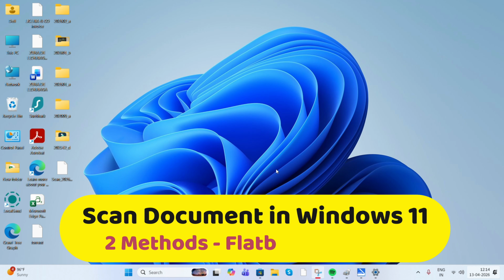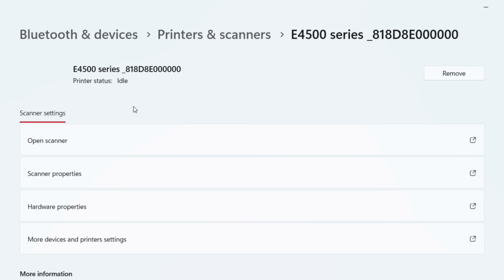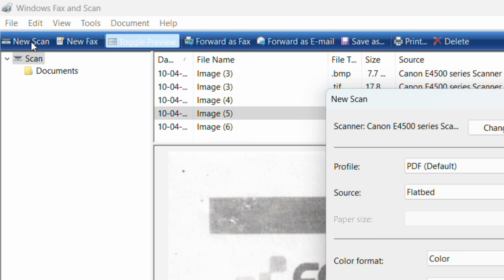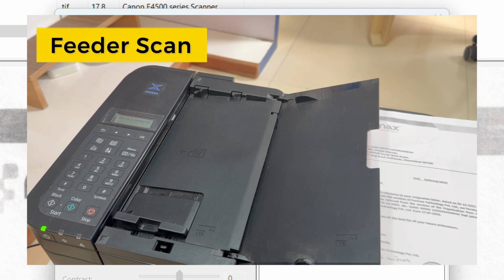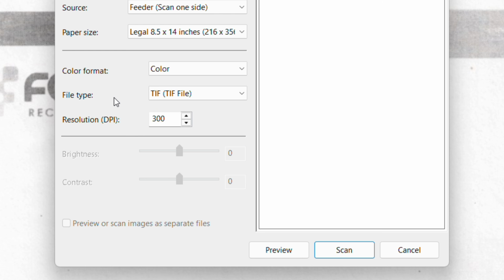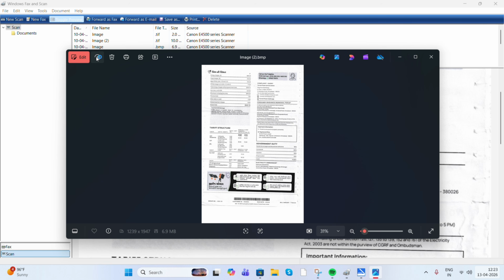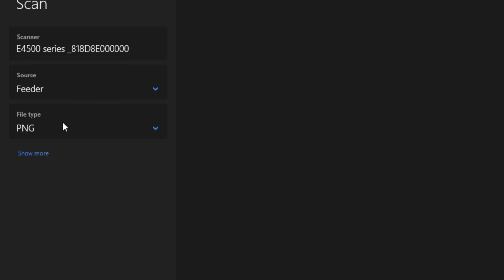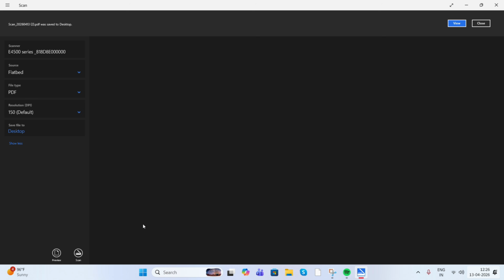How to Scan Document From Printer to Computer (Windows 11) - 2 Methods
Step-by-step guide on how to scan a document from a printer to a computer (Windows 11) using the Fax and Scan app or the Windows Scan app.

00:00 intro
00:14 Add Scanner
00:36 Using Windows Fax and Scan app
02:23 Using Scan App

First, add the scanner to your network using the desktop app or mobile app so your Windows computer will scan it automatically if you are connected to the same Wi-Fi. Please refer to my separate tutorial on setting up and connecting the printer under the settings app on your Windows 11.

Go to Bluetooth and devices from the left side of the window.

Then go to the printer & scanners option. Click on "Add Device." Here's where I found my E4500 Canon printer.

Now, you are ready to scan the document using the built-in scan app or paint app.

Use the built-in Windows Fax and Scan app; search from the search bar next to the Windows menu.

Otherwise, use the Windows Scan free app; download it from the Microsoft Store. We will see all the apps one by one.

I am using the Windows Fax and Scan app. Click on "New scan" from the top left corner. Select the scan settings before starting to scan the document with the printer.

The printer is selected correctly; if you have multiple printers or scanned on the same network, then change it from here.

Now, select a profile and file type, like a photo or document. or select last used settings.

Then select the source. Flatbed and Feeder, scan one by one option. If you have multiple documents, then I recommend the feeder option on the supported printer.

Automatic Document Feeder ADF is a printer component, typically located on top, that automatically feeds multiple sheets of paper into a scanner or copier one by one.

Another source option is Flatbed. Put the document inside the printer and print one document. at a time.

Then choose paper size, color type, file type, and resolution. 150 is default; you can do it up to 300 for more clear scanning.

Once you are ready, you can start the scan with a single click.

That's it. You can preview all the files here and save the selected file from the top menu. Click on File and Save as another picture format like PNG, JPEG, and more.

Or right-click on file, preview it, and edit using the tools Like Rotate.

Under the more option, you can use different "Save As," resize, and more.

That's it. but limited; the app doesn't allow saving in a PDF file.

You can fix that problem with another Windows scan app.

Now, the second app is Windows Scan, the official app by Windows. Free app you can download from the store; the link is given in the video description.

In this app, select the printer first, then select the right source type as I explained earlier in this video. Select Flatbed or Feeder.

Under file type, select the correct file type, like PDF, PNG, JPEG, XPS, and more.

Then select the resolution and default save location. Scanned documents are automatically saved to the default location on your Windows PC.

Now, start the scan by clicking on the scan button at the bottom left corner.

Wait for a few moments, and that's it. after completing the scan view from the top.

That's it.

How to scan document from printer to computer windows 11,
How to scan document from printer to computer windows 10,
How to scan document from printer to computer wirelessly,
How to scan From printer to computer PDF,
How to scan a document from printer to phone,
How to scan document From HP printer to computer,
How to scan a document from a Brother Printer to a computer,
Windows Scan app,
How to scan a document Windows 11,
Windows 11 Scan to PDF,
Windows Fax and Scan Windows 11,
Windows Scan download,